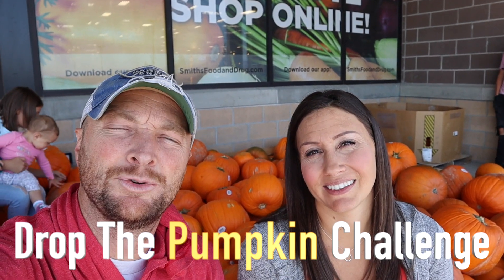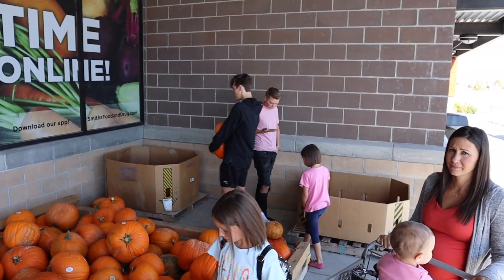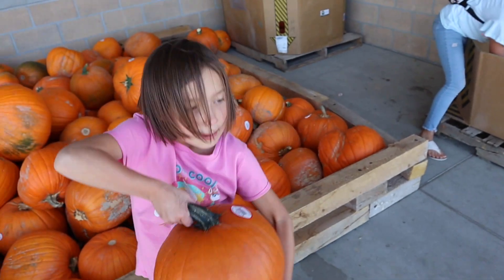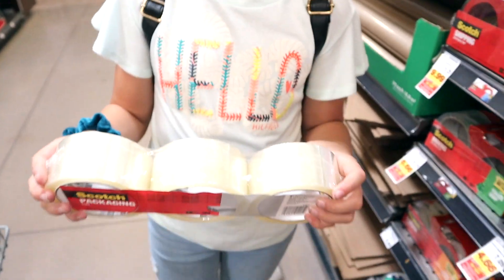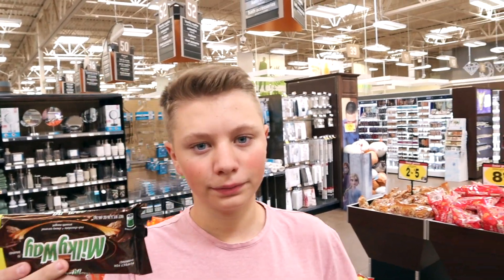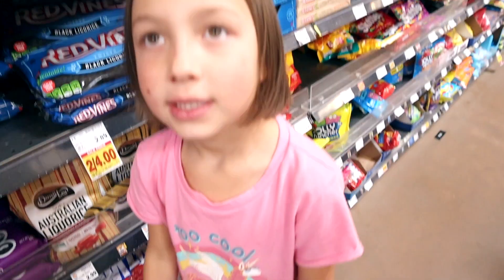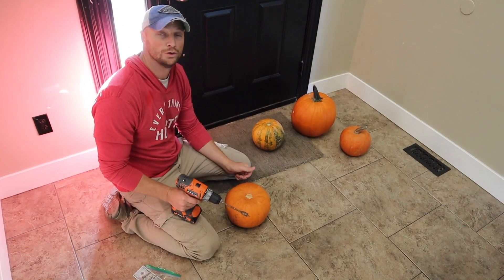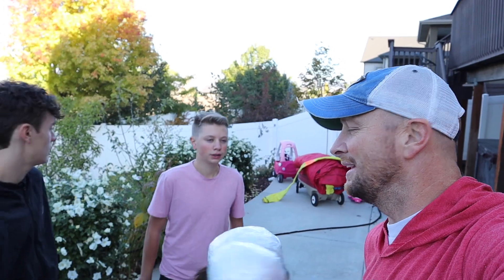🎃PUMPKIN DROP Challenge 🎃WHATS INSIDE / Dropping Pumpkins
Watch the KJAR Crew in this special Halloween Drop Test Challenge. The crew each drop 3 pumpkins from over 30 feet to see who's pumpkin can withstand the fall. What’s inside? On the last drop, one of the KJAR crew will win a surprise which has been hidden inside one of the pumpkins.

ABOUT US:
The KJAR Crew are a crazy, big, fun family of 8 that love to challenge and play around with each other. They love to have fun, play games, and make up funny skits and challenges. The KJAR Crew is a family friendly channel for all ages.

kAiYa 🤰 MyNiA 👶 mAeLy 👧 bRyLy 👱‍♀️ TyLoN 👦 cAsYn 👱‍♂️ BrYaN (DaD) 👨‍🦲 HoLLy (mOm) 👩